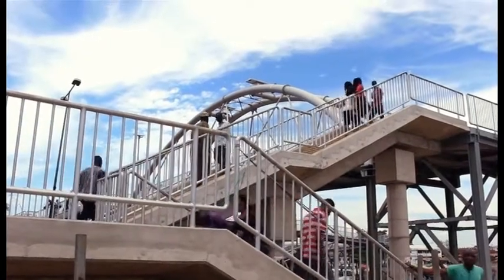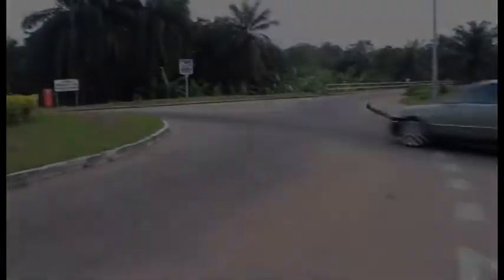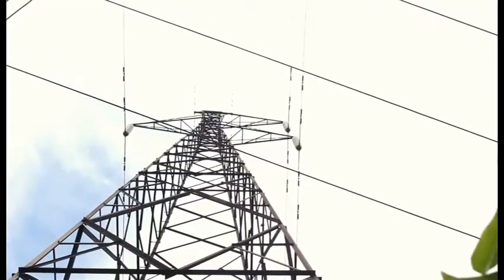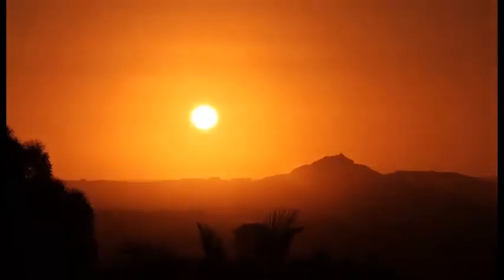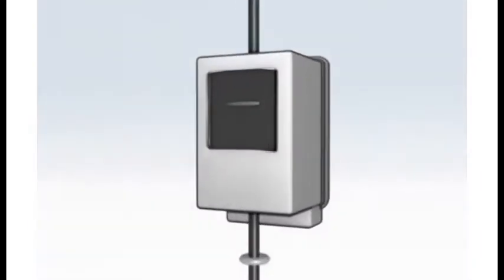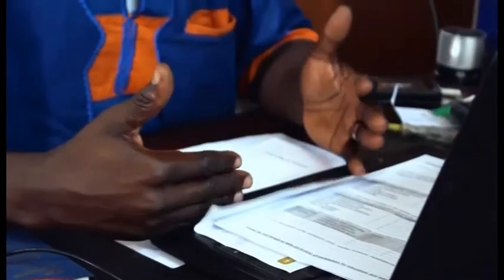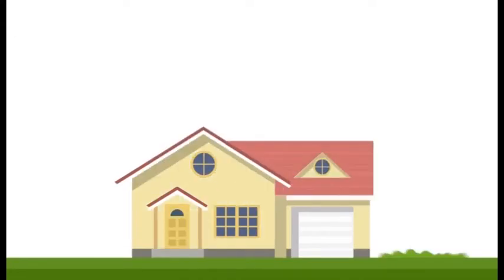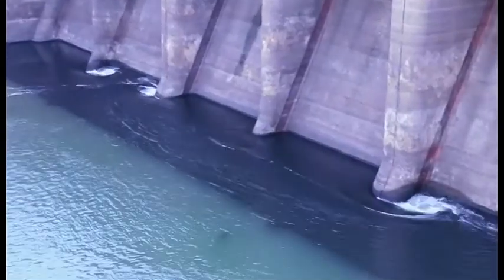A Documentary on Power Management in Ghana (2016).Filmed and Directed by Students of KNUST